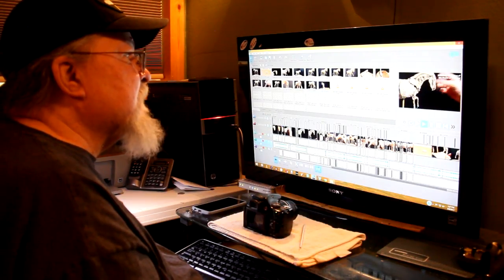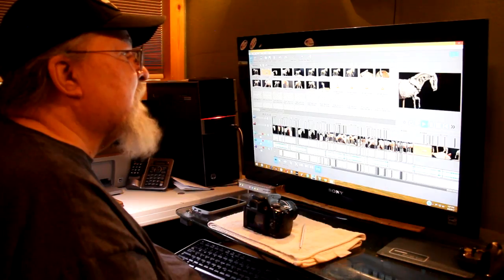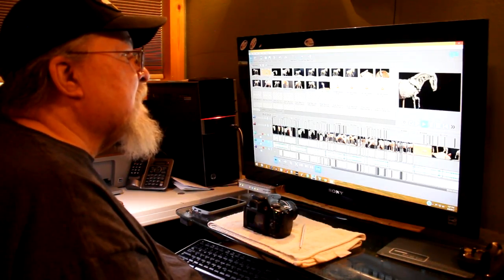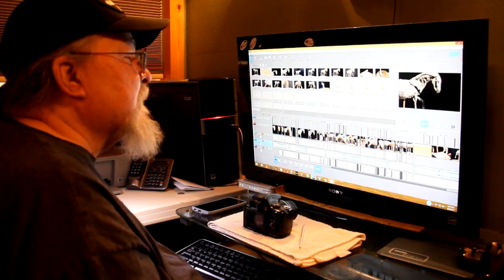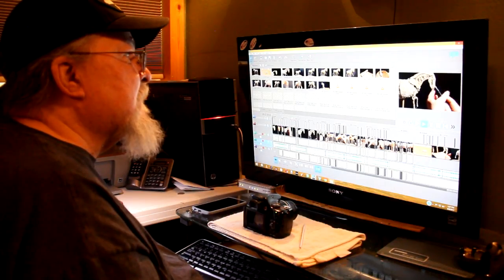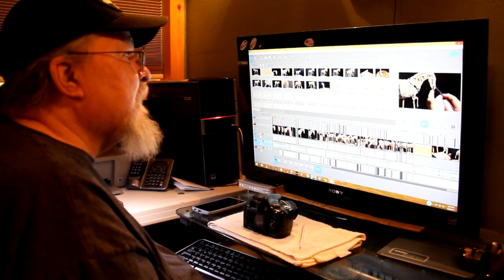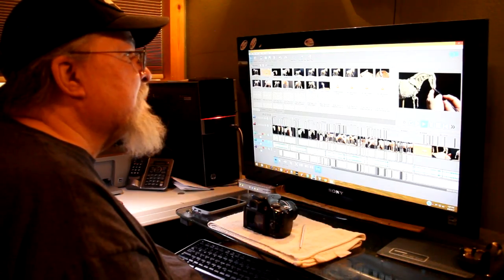Creating a Horse from Scratch Instructional DVD Voice Over Time